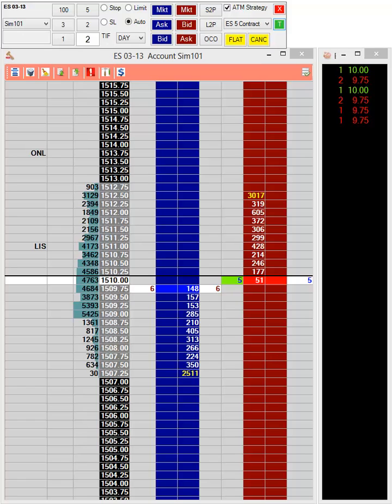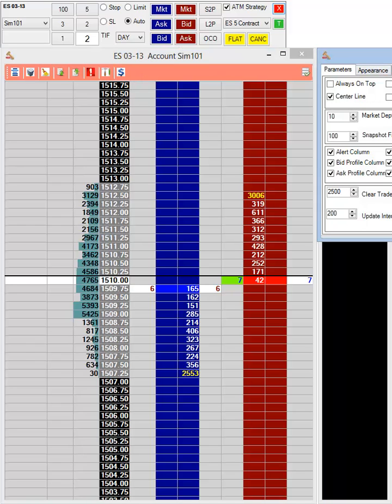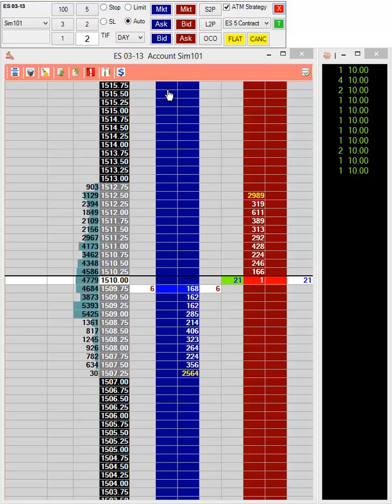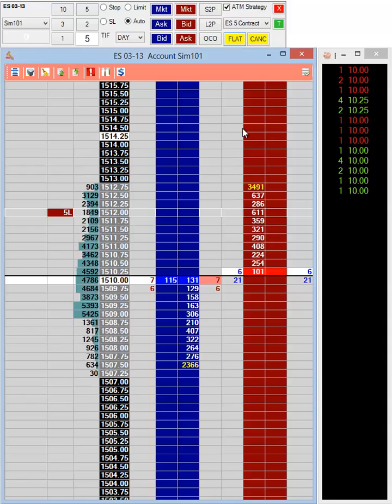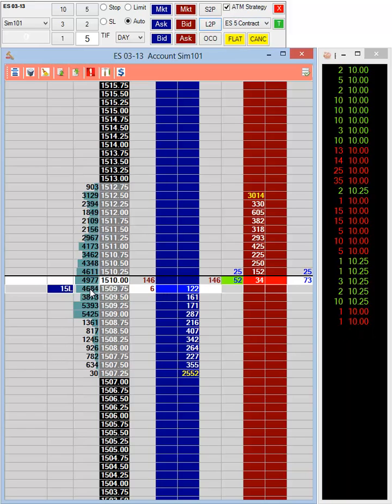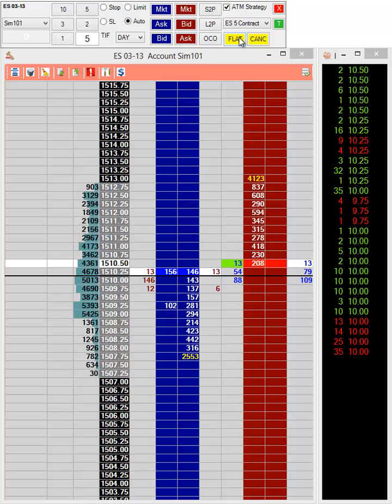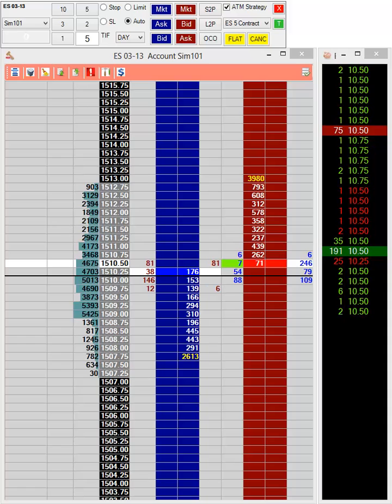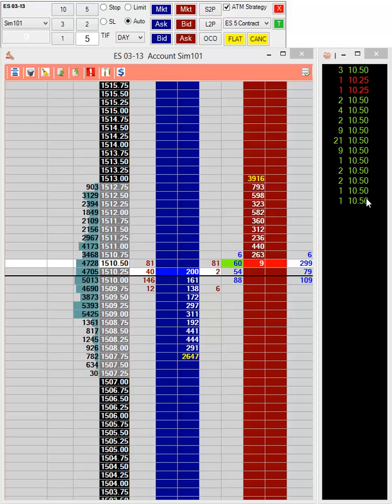Jigsaw Tools V4.0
An introduction to the features of Jigsaw Tools Version 4.0